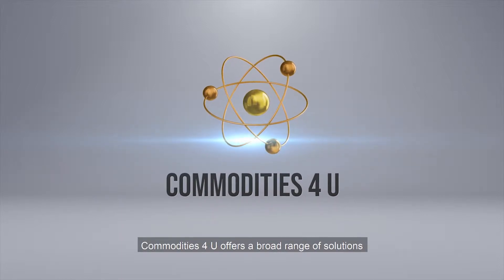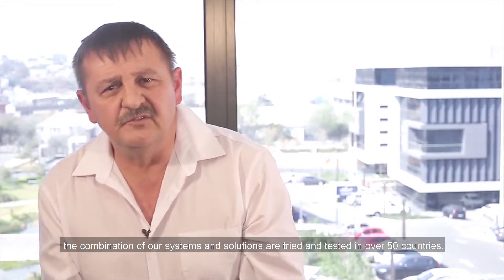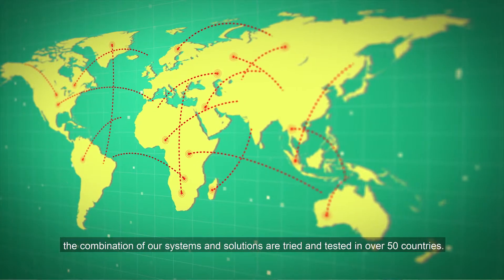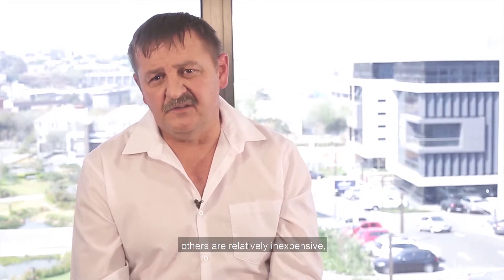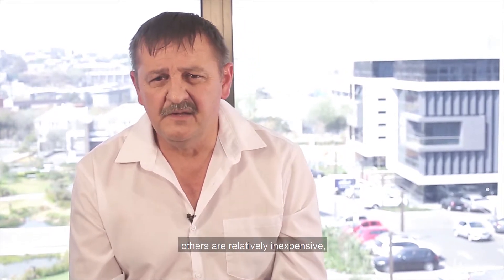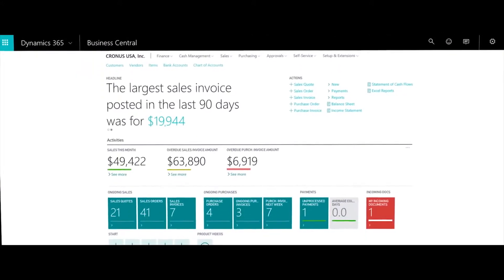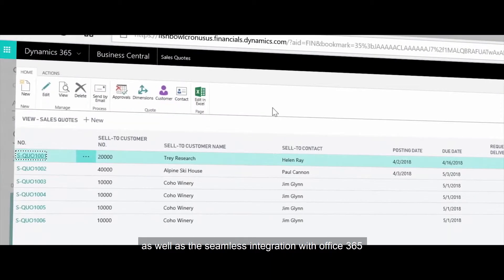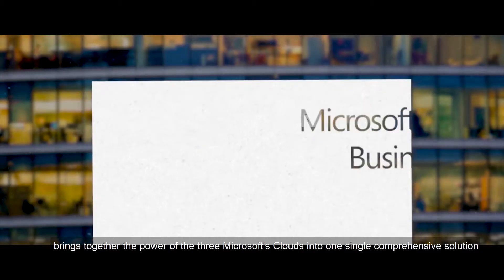Commodities 4 U digitally transforms using Dynamics 365 Business Central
Watch how Commodities 4 U leveraged Dynamics 365 Business Central to optimize operations by automating and securing their supply chain, empower employee’s productivity and improve customer engagement to ensure maximized revenue opportunities.